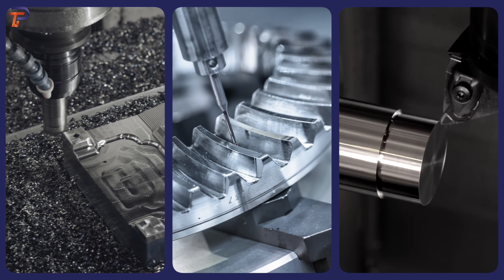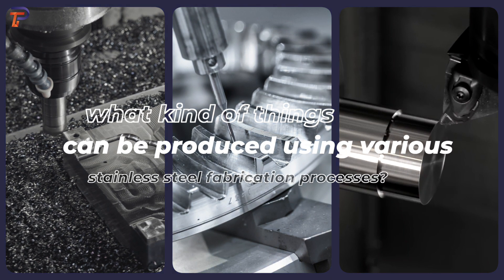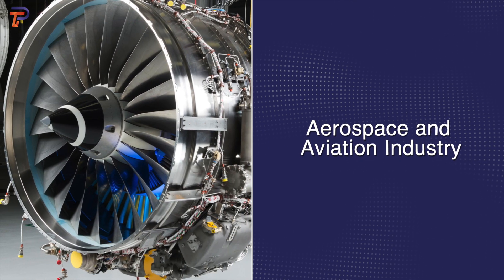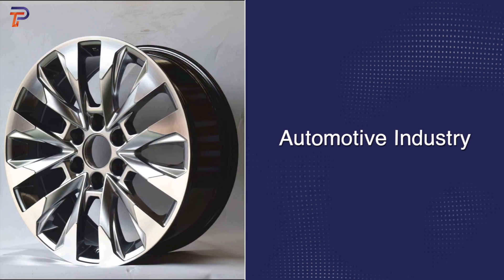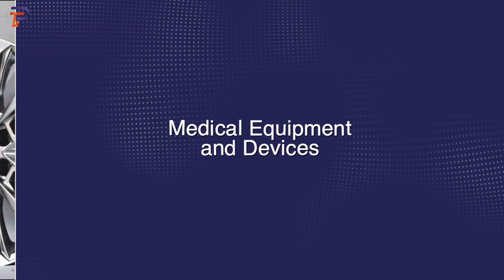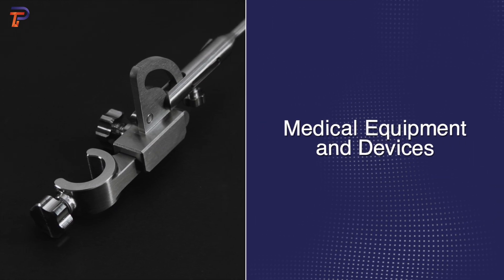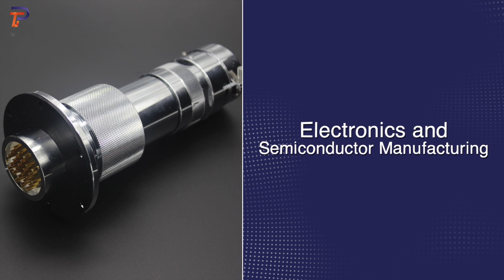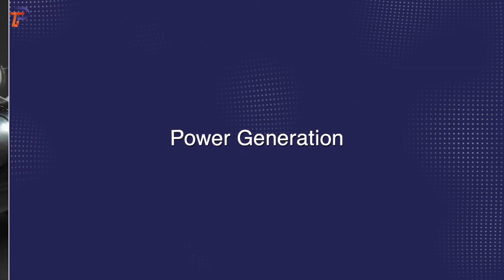The Stainless Steel Machining: Crafting Brilliance in MetalMachining ! MetalworkTips 🔩🔩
Welcome to a new chapter in the world of precision machining! 🛠️ Join us as we unravel the essential knowledge required for proficient implementation of Stainless Steel Machining, also known as Stainless Steel Precision Machining. In this video, we'll explore the intriguing world of working with stainless steel, covering its machinability, properties, selection, and more.

Discover the answers to crucial questions: Can Stainless Steel Be Machined? What are the distinguishing properties of stainless steel that make it a sought-after material for precision work? Learn how to navigate the maze of stainless steel options and select the right grade for your machining projects, all while gaining insights into the essential tools needed for successful stainless steel machining.

Dive deeper into the realm of stainless steel as we explore the differences between the popular 304 and 316 stainless steel variants, helping you make informed decisions when choosing the perfect stainless steel grade for your project.

And that's not all! We'll unveil five effective strategies that shed light on what makes some types of stainless steel easier to machine than others, giving you a competitive edge in your stainless steel precision machining endeavors.

For a comprehensive guide on mastering Stainless Steel Machining, also referred to as Stainless Steel Precision Machining, visit our